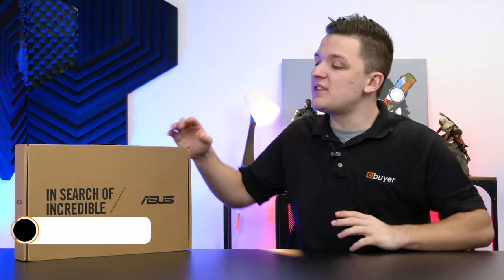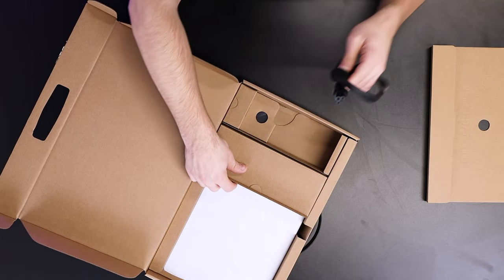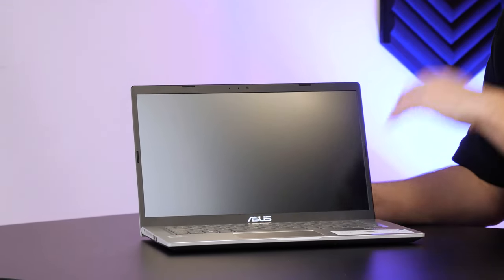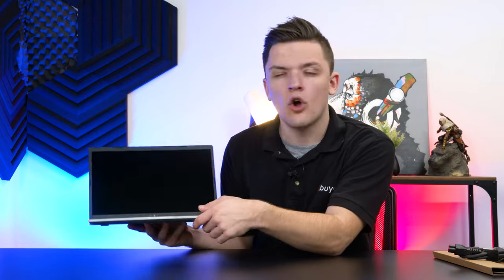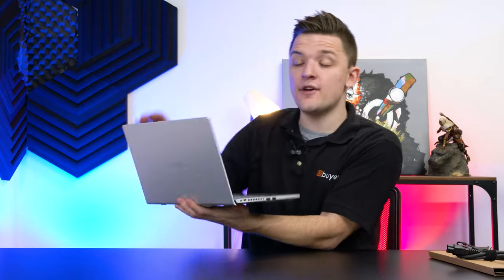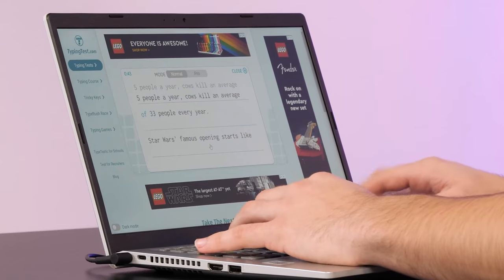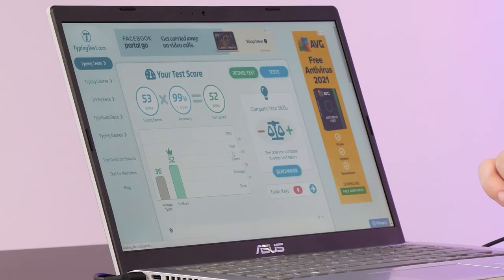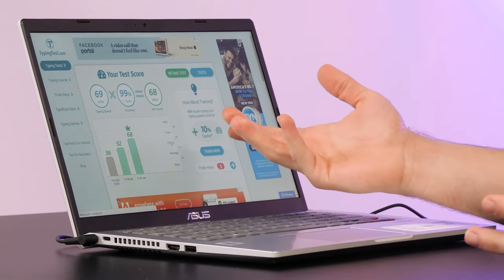ASUS VivoBook 14 (X415) – Laptop Unboxing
In today’s video, guest presenter James unboxes this Intel-powered laptop from ASUS. He walks through its key features, including the ports, keyboard and more. At 14”, it strikes a nice balance that’s not too big or small. An ideal form-factor for portable tasks and catching up with YouTube in your free time.